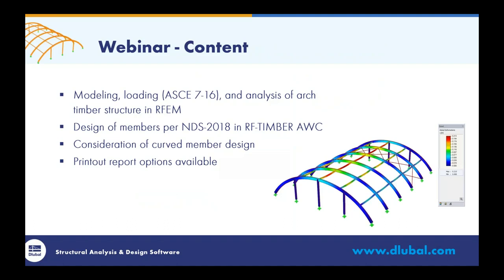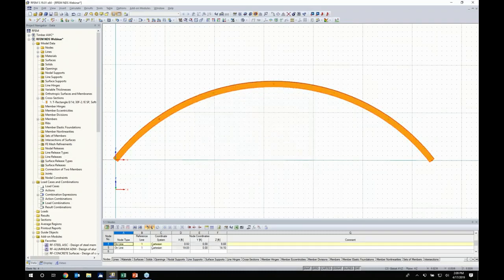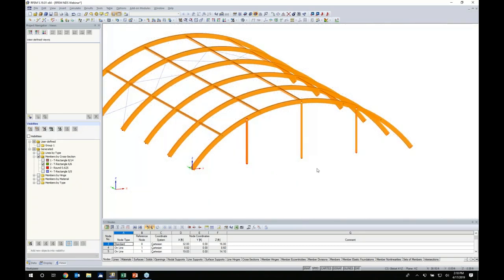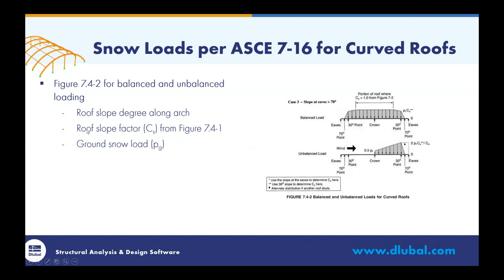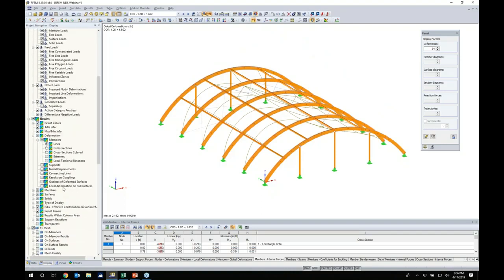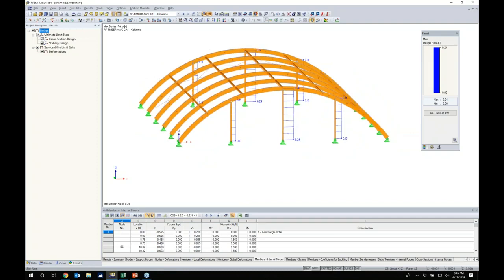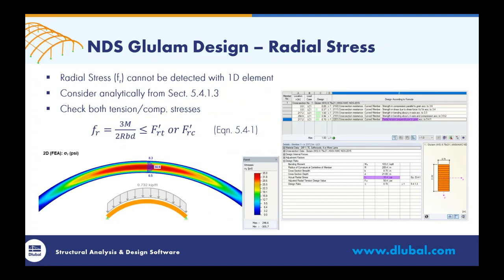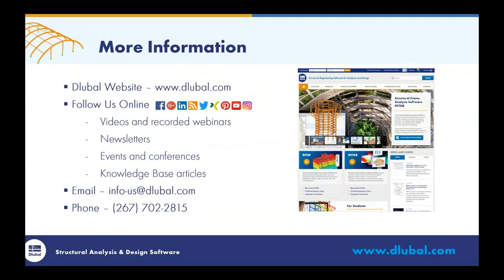[EN] Вебинар: Расчет деревянных арочных конструкций по норме NDS-2018 в программе RFEM (США)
Содержание:
- Моделирование, определение нагрузок (по норме ASCE 7-16) и расчет деревянной арочной конструкции в программе RFEM
- Расчет стержня (по норме NDS-2018) в дополнительном модуле RF-TIMBER AWC
- Учет изогнутой дощатоклееной конструкции
- Функции протокола результатов, доступные в программе

Расширьте свои знания о Dlubal Software и найдите новые способы более эффективной работы в наших вебинарах и видеороликах.

► Тогда мы с нетерпением ждем вашего комментария к этому видео или лайку.

Наша компания предлагает бесплатную поддержку клиентов. У вас есть дополнительные вопросы?